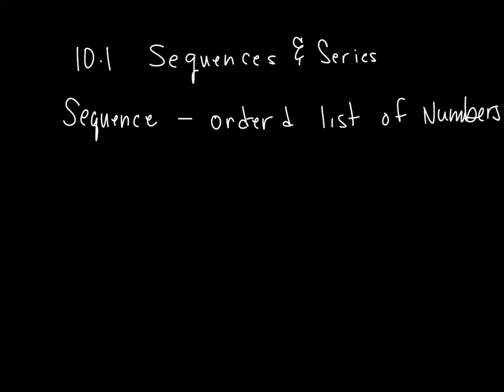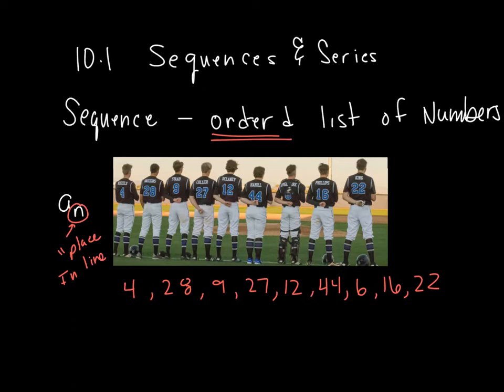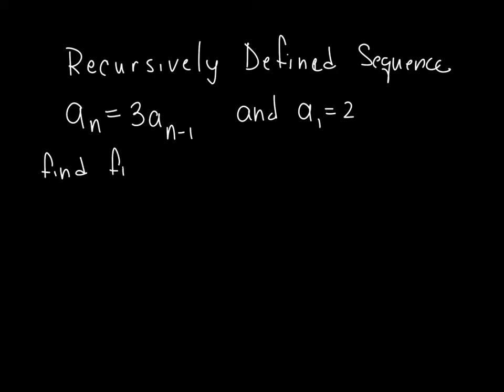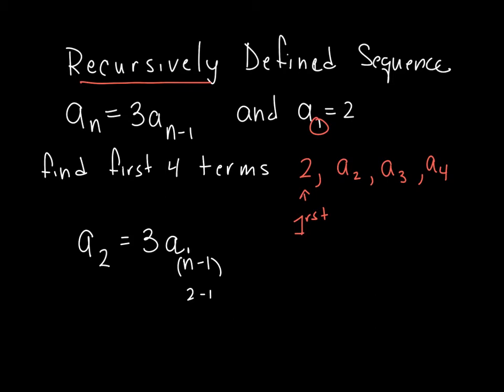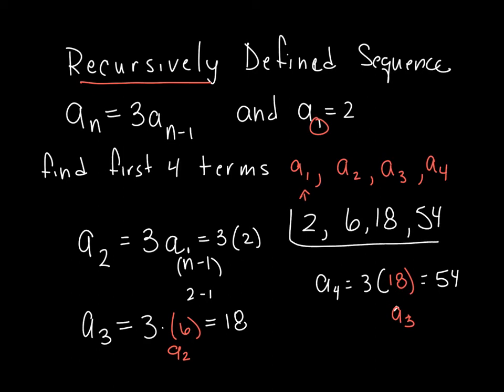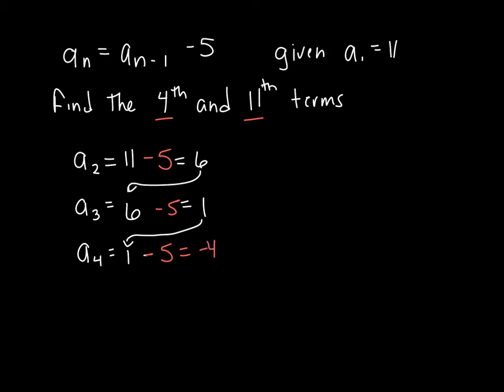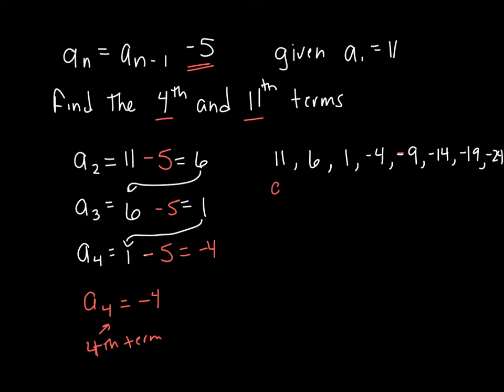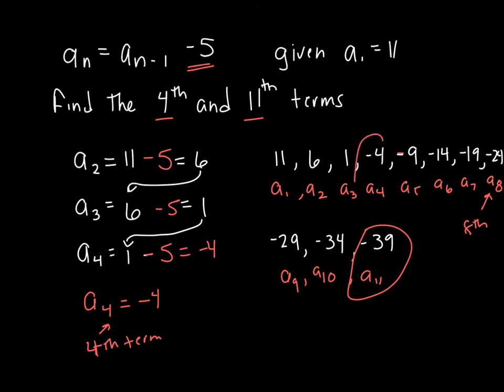10.1 Recursive Sequences